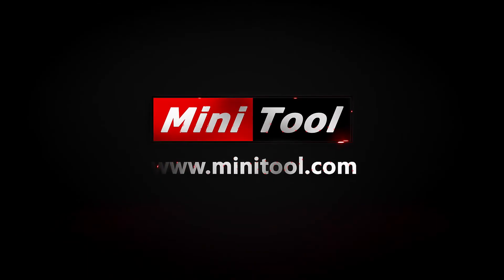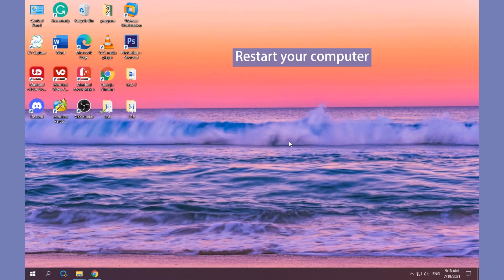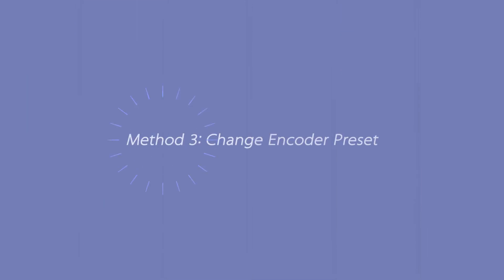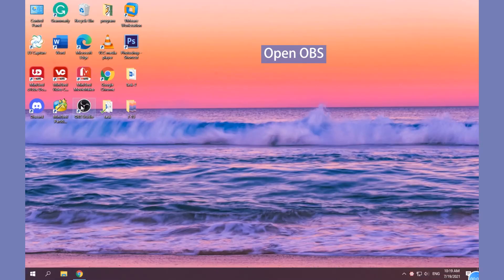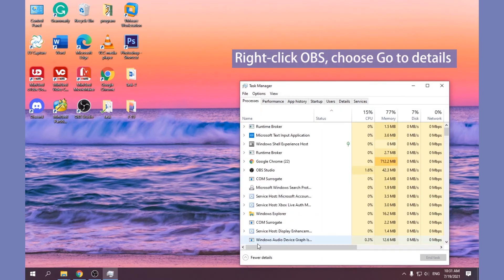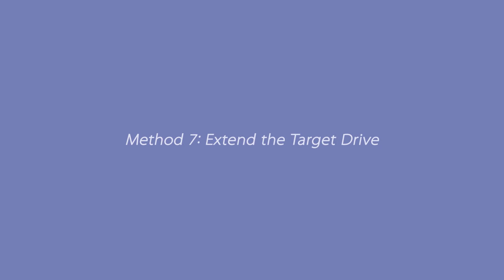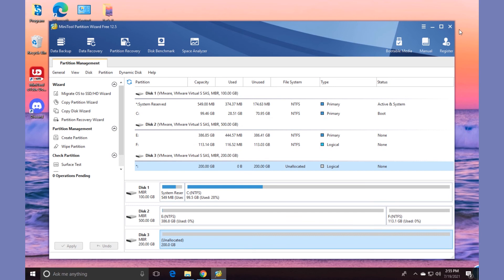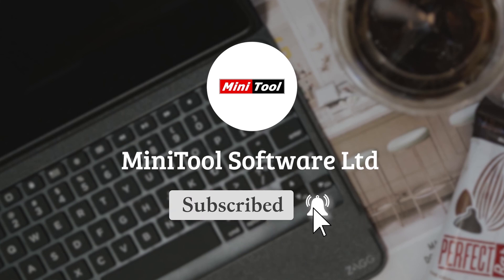9 Methods to Fix OBS Encoding Overloaded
Have you ever encountered OBS encoding overloaded issue when you stream screens or games on OBS? How to fix this issue? This video will offer 9 methods to fix the encoding overloaded OBS issue.
To know more information about how to fix OBS encoding overloaded, please read this post
Method 1: Reduce Output Resolution 0:13 - 0:44
Method 2: Lower Frame Rate  0:47 - 1:21
Method 3: Change Encoder Preset 1:24 - 1:55
Method 4: Use Hardware Encoding  1:58 - 2:29
Method 5: Change Process Priority 2:31 - 3:01
Method 6: Close Additional Programs in the Background 3:03 - 3:22
Method 7: Extend the Target Drive 3:24 - 4:03
Method 8: Disable Game Mode 4:05 - 4:25
Method 9: Use OBS Alternatives  4:27 - 4:34